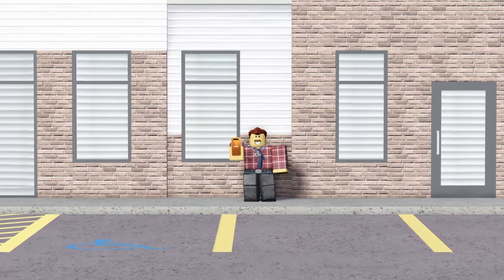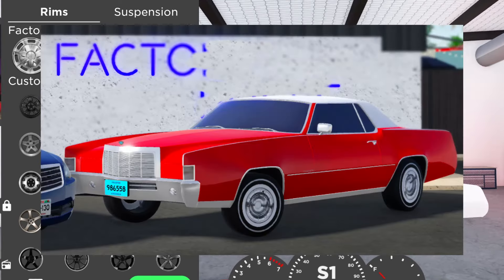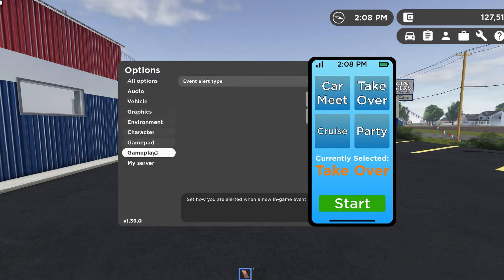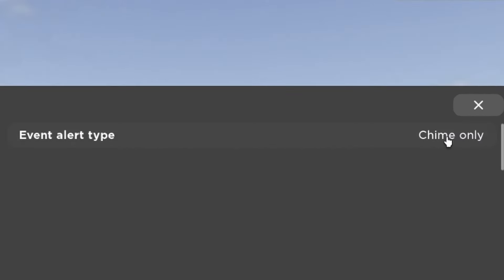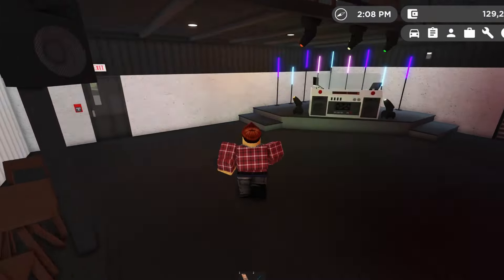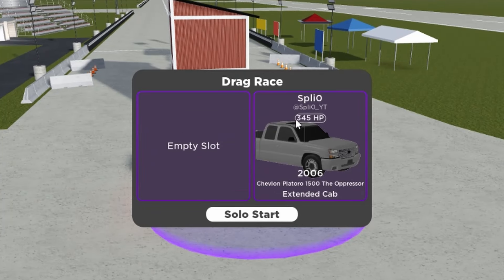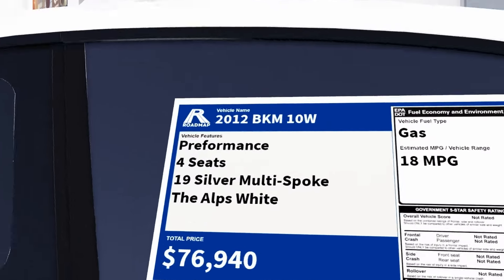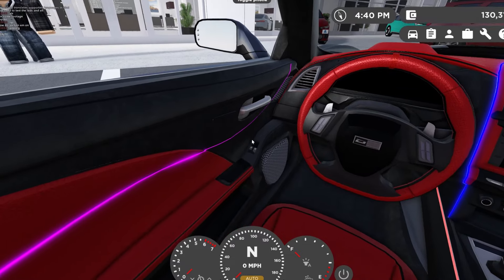15 FACTS YOU NEED TO KNOW in Greenville's New Update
Greenville roblox
Roblox, this is a game where you discover games developed by the community, you can have fun, play with friends, and join activities that are in this one game! Roblox is free to download
LEAKS/RP/MUSIC:
Non-Copyright music from TheRelaxedMovement
Note the music in this video is not owned or associated by me, music is safe to use as claimed.